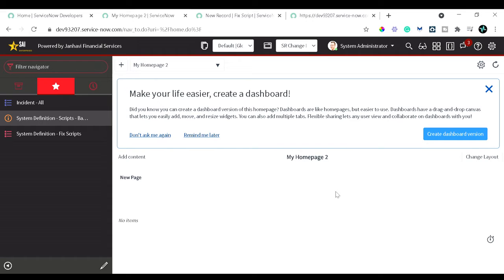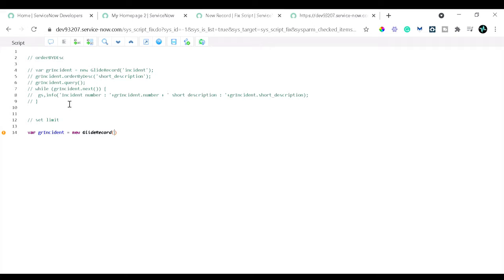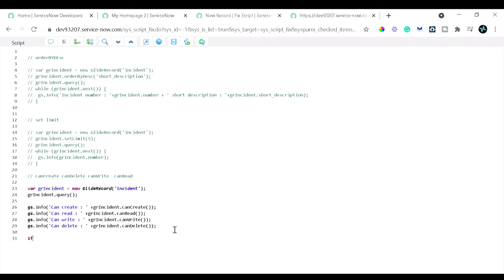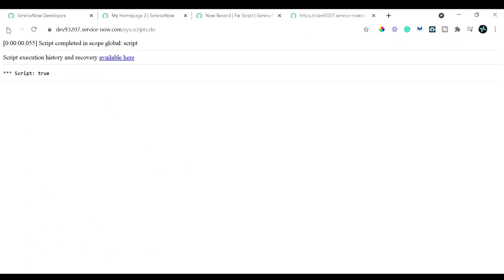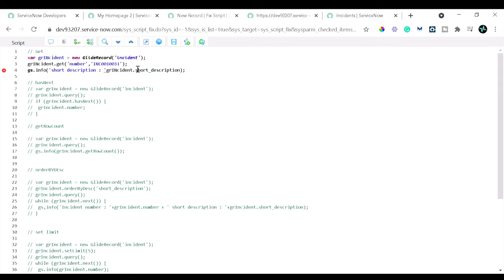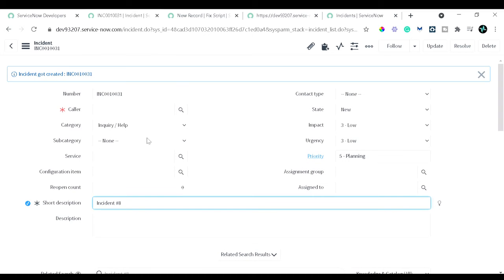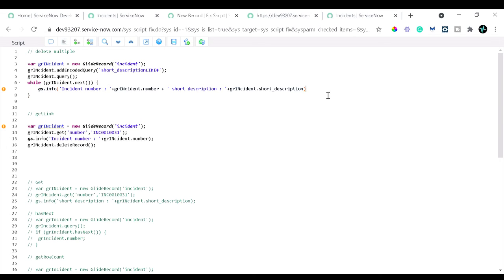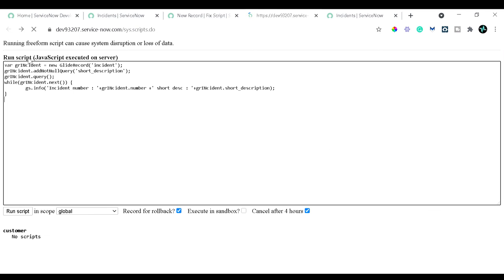ServiceNow gliderecord tutorial 2| GlideRecord in ServiceNow examples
In this ServiceNow video, you will learn about GlideRecord which is used to perform database operations in ServiceNow like querying records from a table, insert records in a table, update records in a table and delete records from a table in ServiceNow.

You will learn about the following:
- What is GlideRecord in ServiceNow
- Where do we write GlideRecord queries
- GlideRecord Methods in ServiceNow
- GlideRecord Query
- GlideRecord Insert
- GlideRecord Update
- GlideRecord Delete
- GlideRecord Encoded Query
- GlideRecord newRecord
- GlideRecord get
- GlideRecord  getLink
- GlideRecord getRowCount
- GlideRecord  addNotNull

ServiceNow gliderecord tutorial 1| GlideRecord in ServiceNow examples | ServiceNow GlideRecord